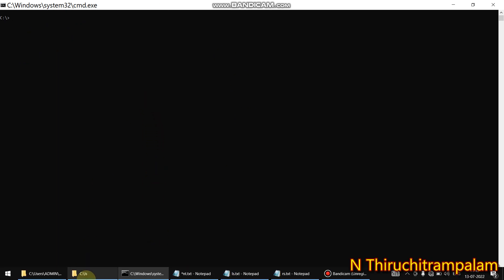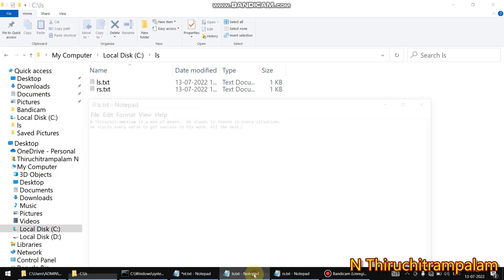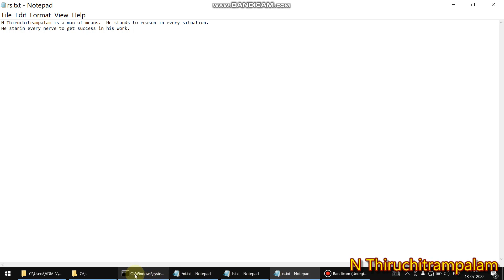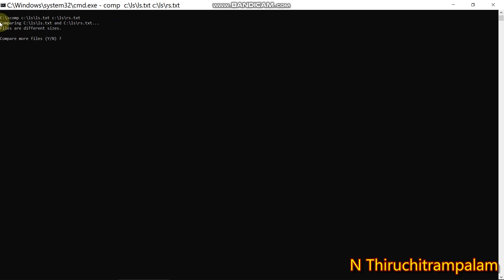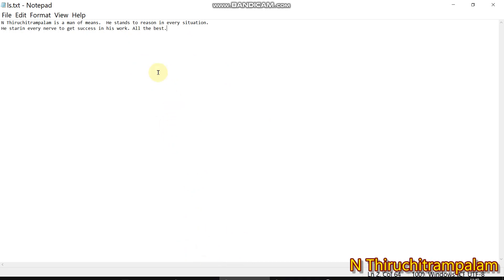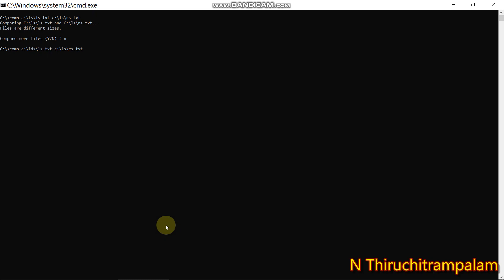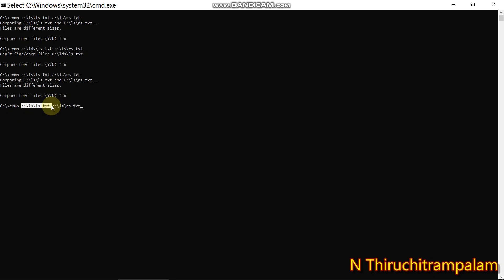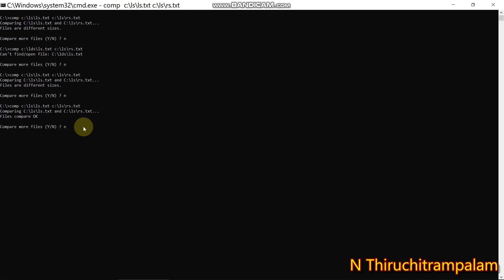Command Prompt - 11 comp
Command Prompt - comp